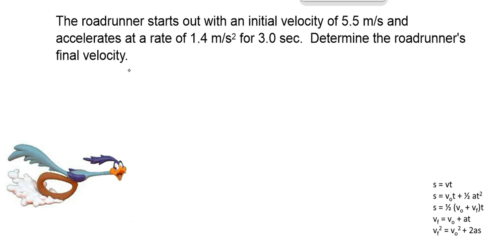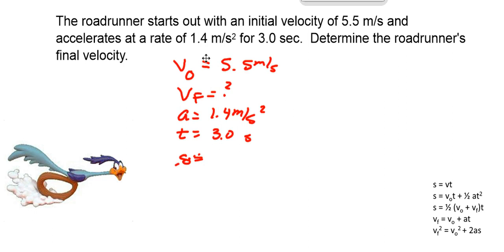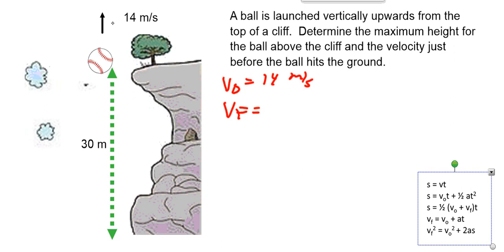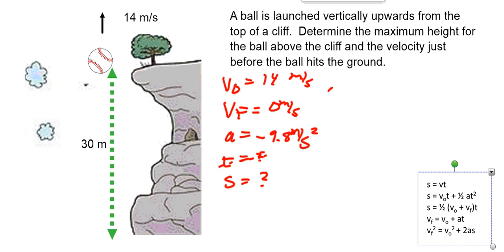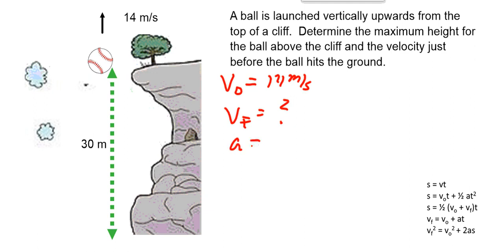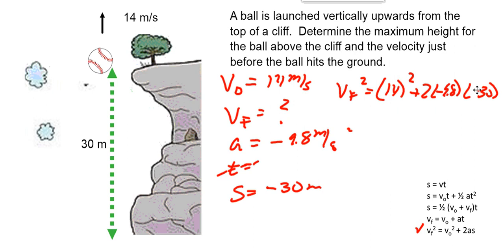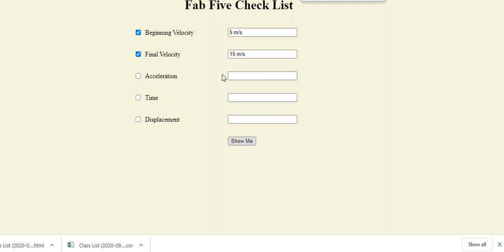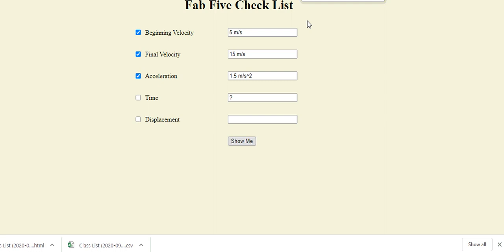The Fab Five Kinematic Equations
This video explains how to use the Fab Five equations for constant acceleration and free fall.